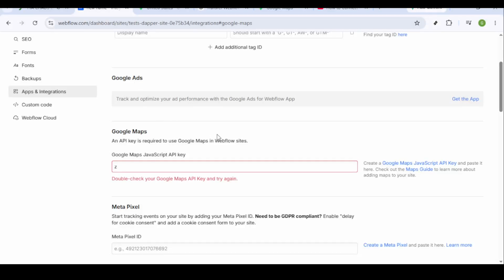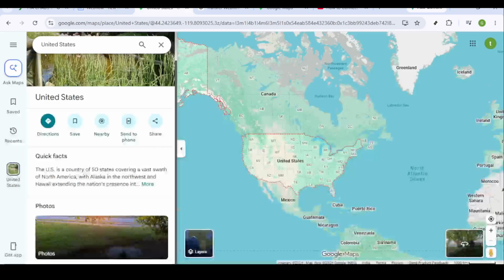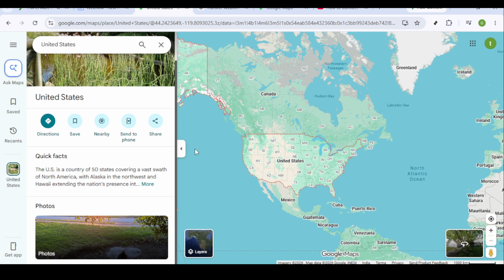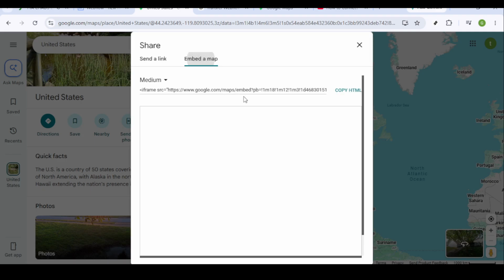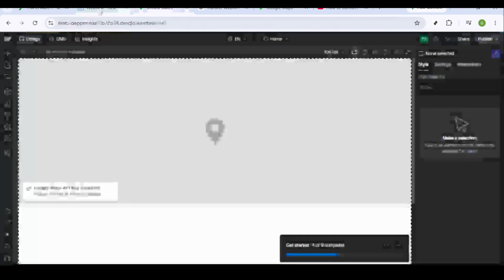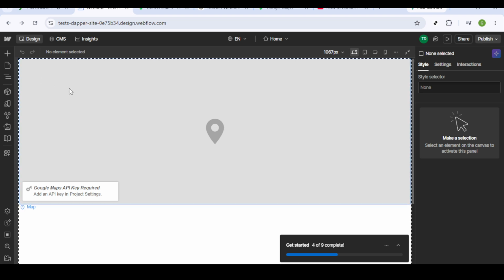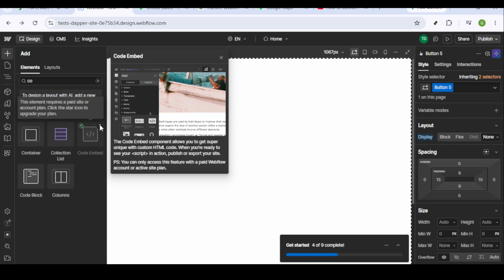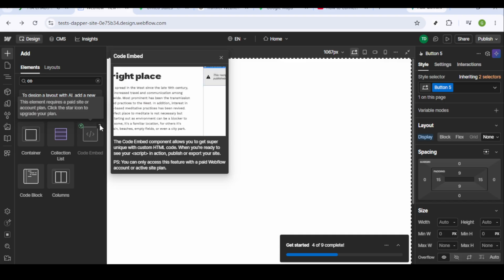How To Add Google Maps To Your Webflow Website